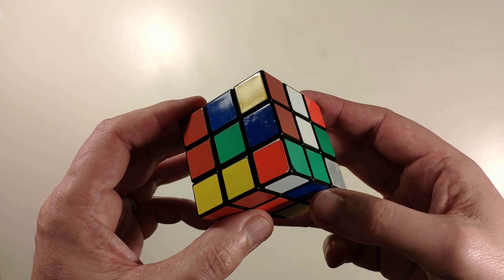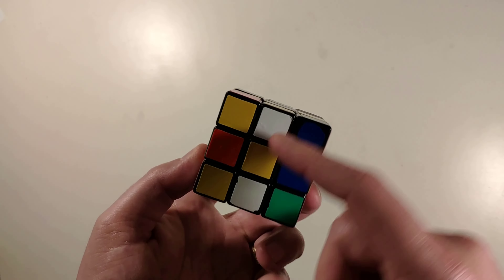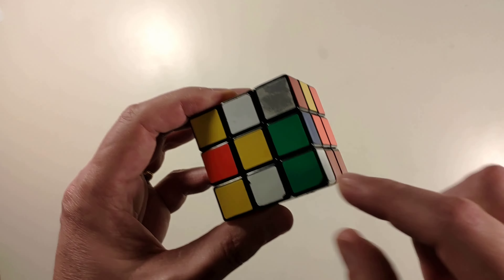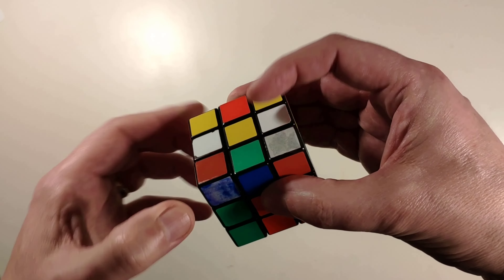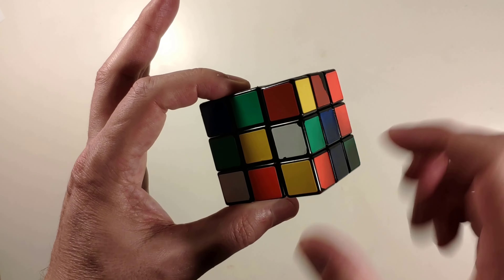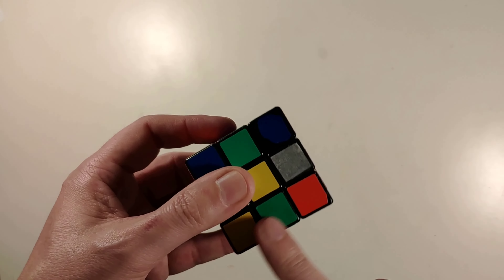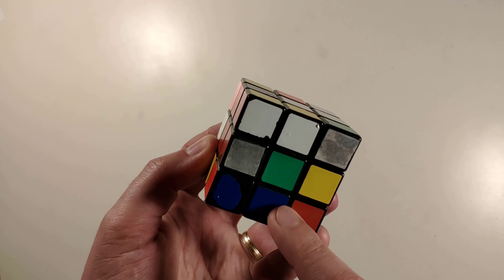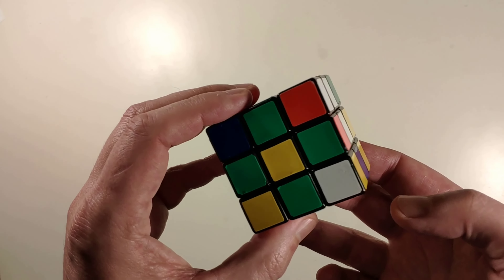How to Solve a Rubik's Cube 3x3 - STEP 1 - Create A Daisy - The Easiest Tutorial Beginner Tutorial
➤Welcome to Double White Dots youtube channel

Rubik's cube - How to solve Rubik's Cube 3x3  - The Easiest Beginner Tutorial

Practical Explanation of algorithms and all conditions when assembling a Rubik's cube.
A simple guide on how to put together a Rubik's cube.